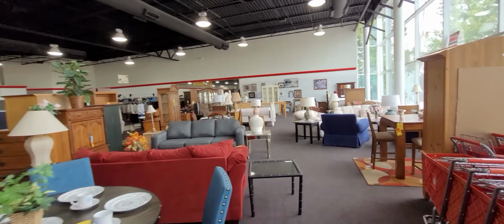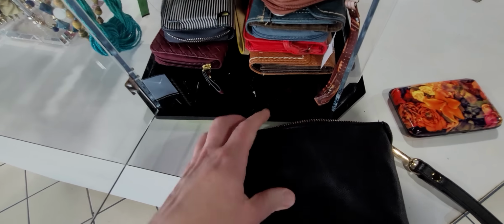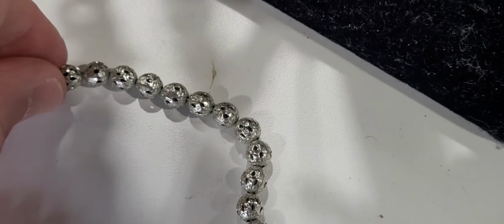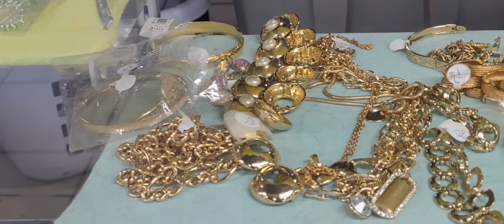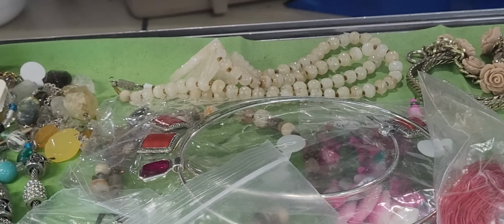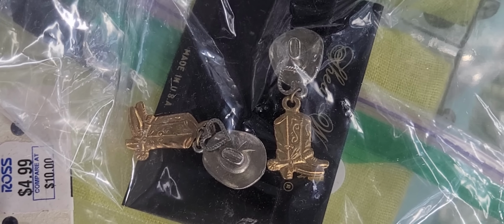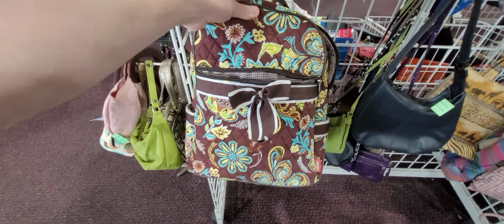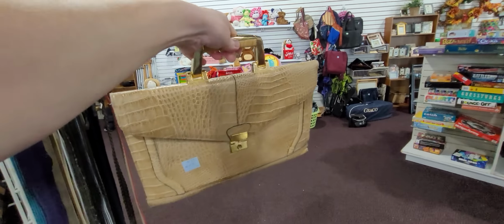SALVATION ARMY! Jewelry & Purses! RESELLING! Thrift with me!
2nd time at this thrift store and found some amazing brooches!

Shop my PURSES here: eBay.com/usr/CostumeJeweler

I am The Costume Jeweler!  I love wearing mask and costume while shopping thrift and antique stores and on YouTube during recording my live sale shows!